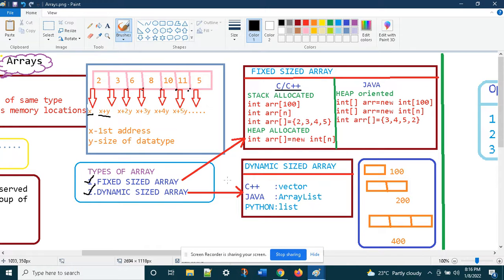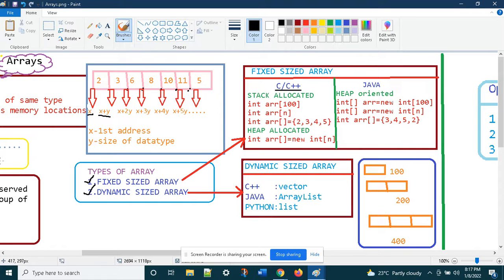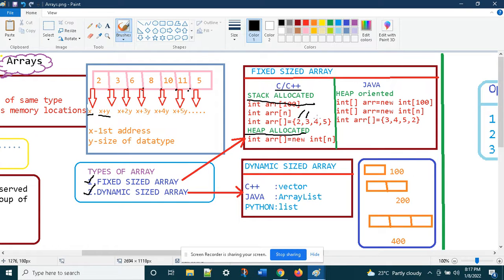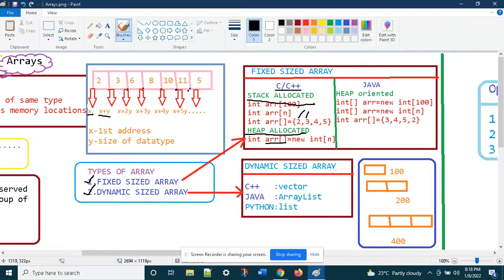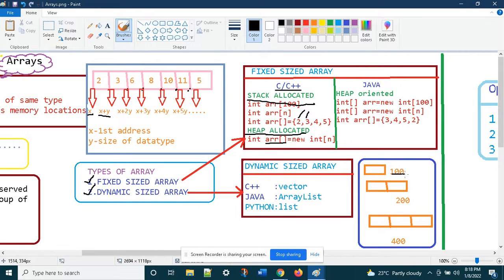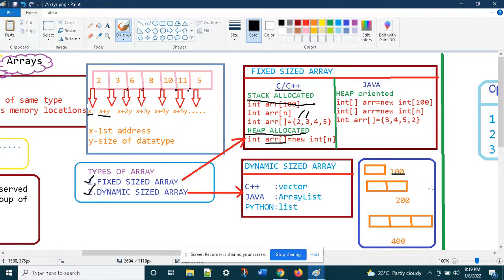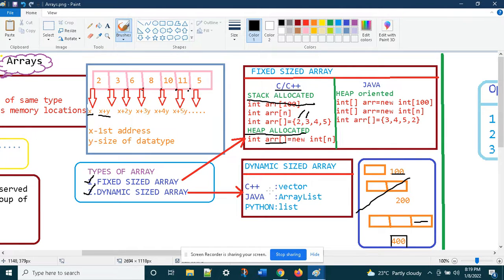Array types In Java English by DGK#java